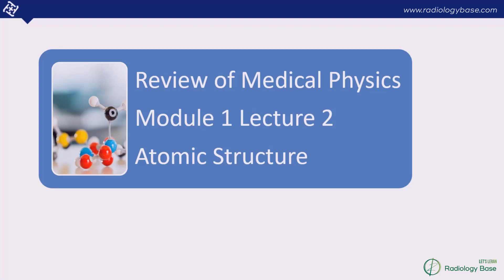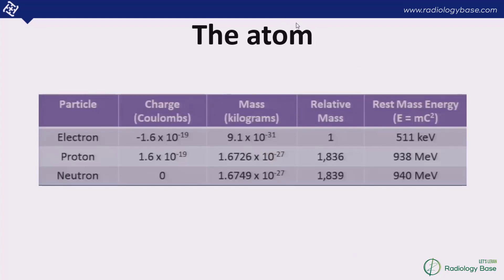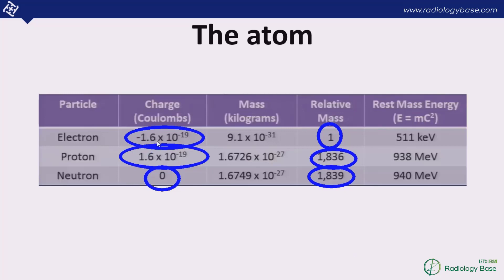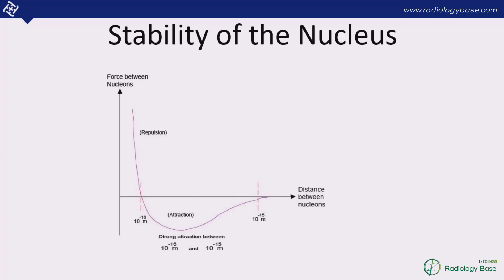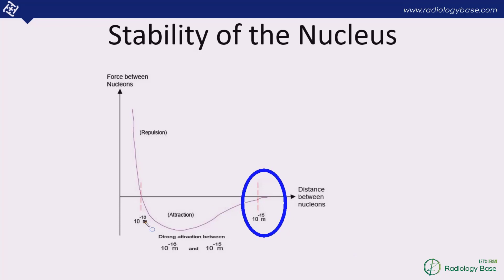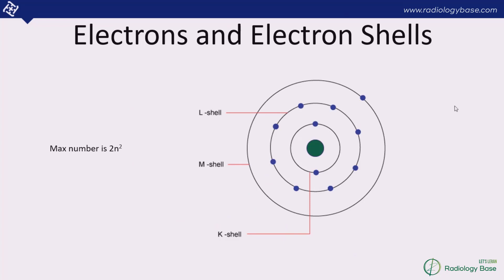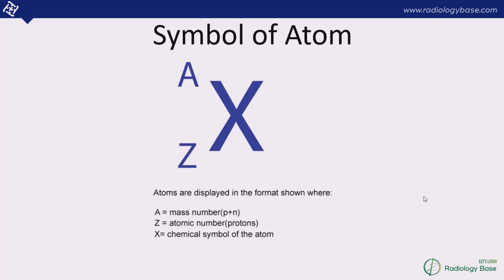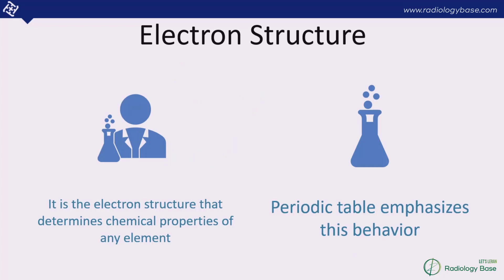Review of Medical Physics - Lecture 2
Discussion on atomic structure, its graphical presentation and all you need to know about atomic structure for your exam.